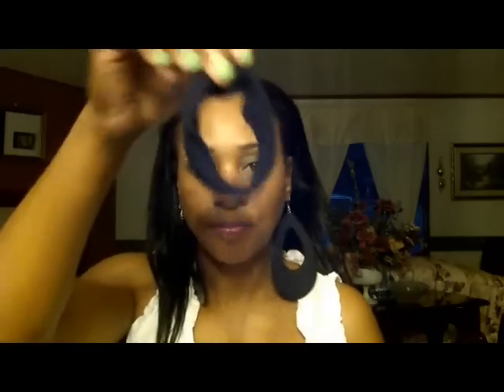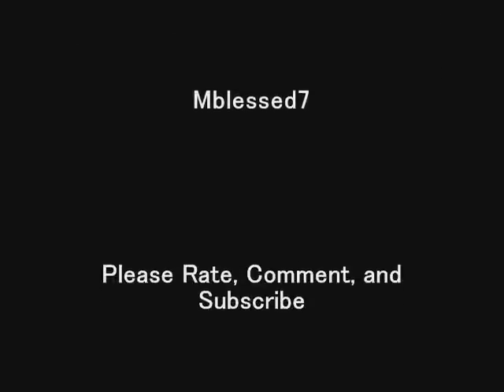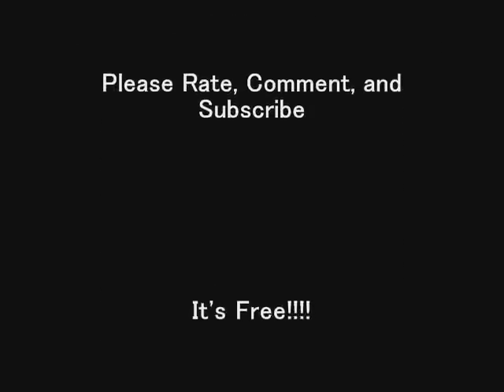Part 2: Prepping My Hair For My Texlax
Hi guys, this is the continuing of how I prep my hair for my texlaxer procedure

Products used:
castor oil
vitamin oil
vaseline